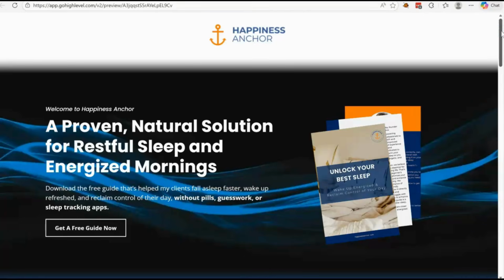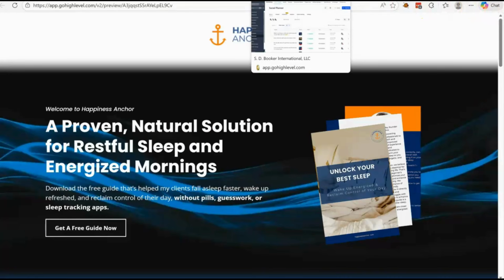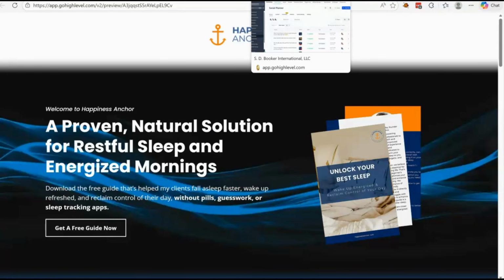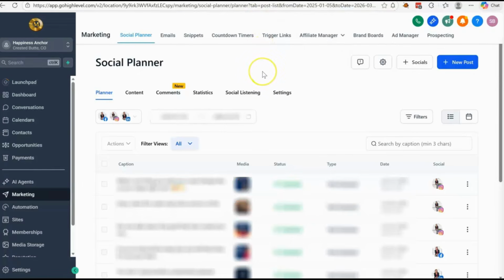How I Fixed a Lead Magnet Funnel That Wasn’t Getting Leads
What do you do when you already have a lead magnet funnel, but it isn't generating leads for your business?

My client came to me with a lead magnet and landing page already in place, but she wasn't getting new opt-ins.

Instead of assuming she simply needed more traffic, I went through her entire lead magnet funnel to understand what was happening.

In this video, I'm taking you behind the scenes of a real lead magnet funnel and showing you what I found, what we changed, and how the different pieces worked together to start generating new leads.

Ready for help building or improving the systems behind your client journey?

🧰 PLATFORM I RECOMMEND

🔗 WEBSITE & SOCIALS

🌱 SUPPORT & ENGAGE

If this video helped you think differently about what's happening behind your lead magnet funnel and client journey, subscribe for more videos on systems, automation, and creating a seamless client experience.